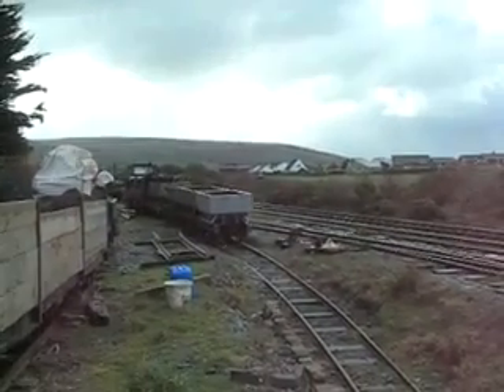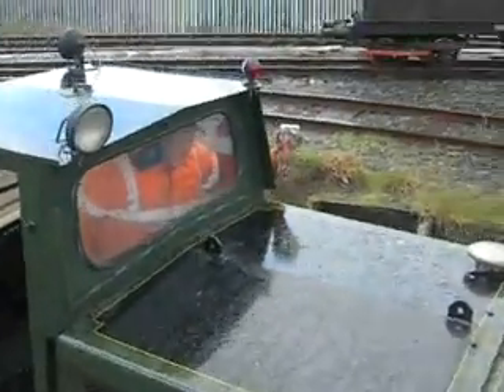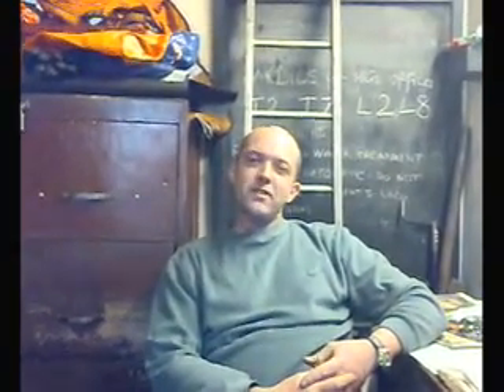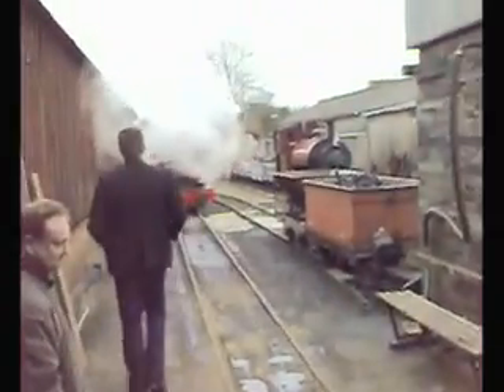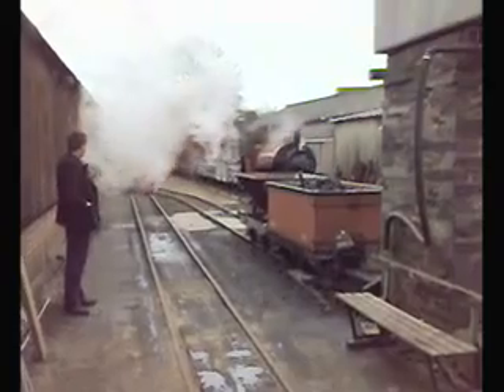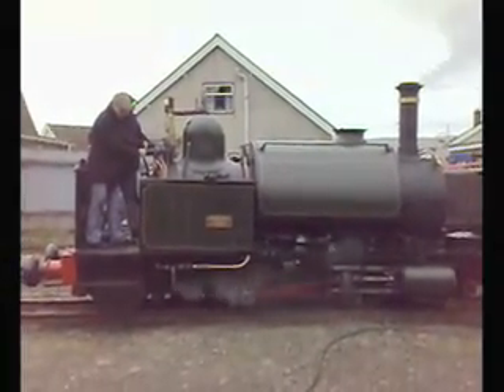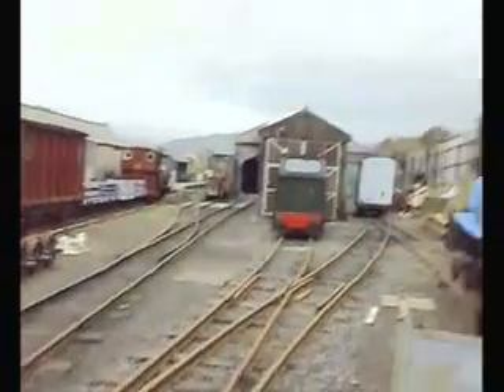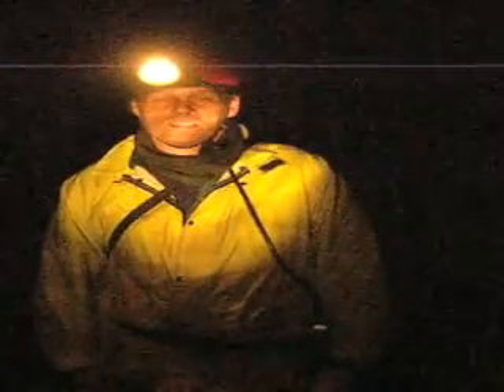SteveTV Episode 1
Steve visits the Talyllyn Railway...